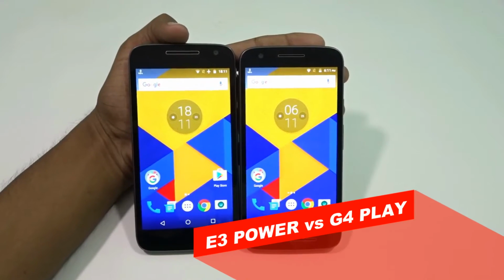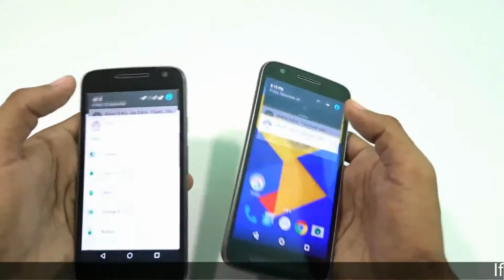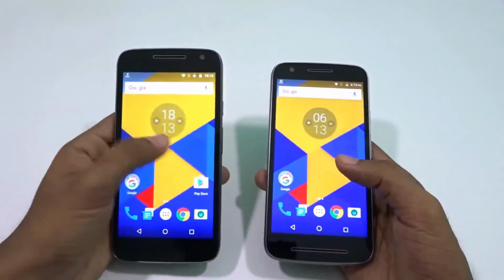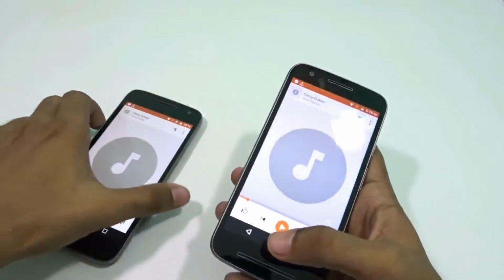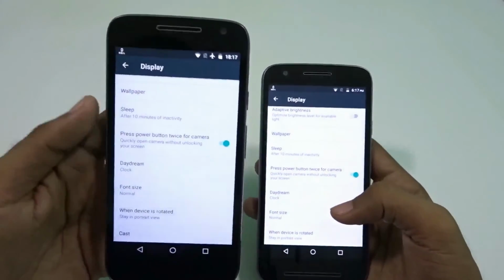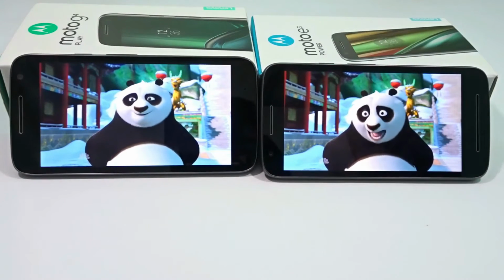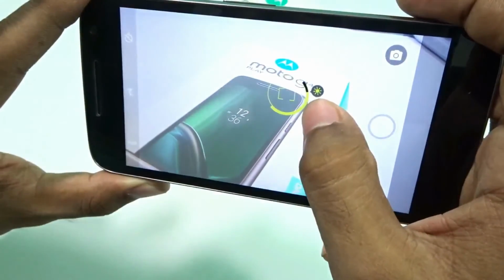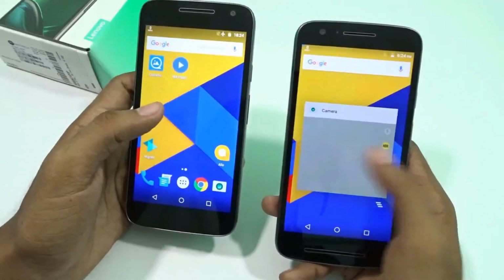Moto E3 Power vs Moto G4 Play Comparison (In-Depth)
The Moto G4 Play and Moto E3 Power Both are Launched in India with a Pricetag of 8999INR and 7999INR Respectively with very similar Specification.In this video we are going to compare both phones side by side and a Speed test is coming very soon so Stay Subscribed for that.

Moto E3 Power GTA Games : Coming Soon
Reasons not to buy Moto E3 Power : Coming Soon
Moto E3 Power  Water Test : Coming Soon
Moto E3 Power Water Test in hindi : Coming Soon
Moto E3 Power Tips and Tricks : Coming Soon
Moto E3 Power Front Camera Sample : Coming Soon
Moto E3 Power Back Camera Sample : Coming Soon
Moto E3 Power Full Review in Hindi : Coming Soon
Moto E3 Power Full Review : Coming Soon

Moto G4 Play Note High End Gaming Review Racing Games : Coming Soon
Moto G4 Play GTA Games : Coming Soon
Reasons not to buy Moto G4 Play : Coming Soon
Moto G4 Play Note Water Test : Coming Soon
Moto G4 Play Water Test in hindi : Coming Soon
Moto G4 Play Full Review in Hindi : Coming Soon
Moto G4 Play Full Review : Coming Soon